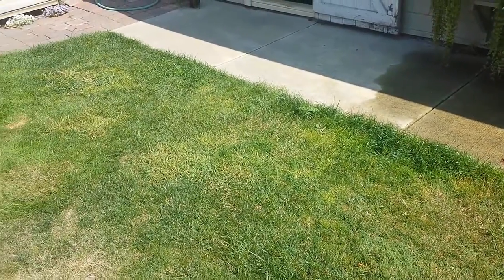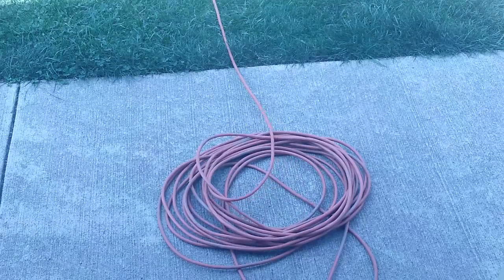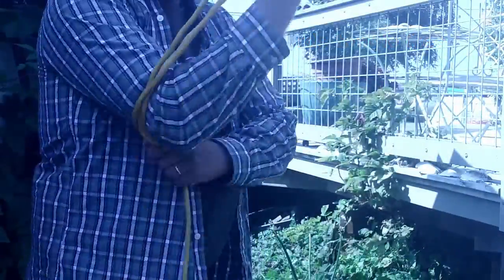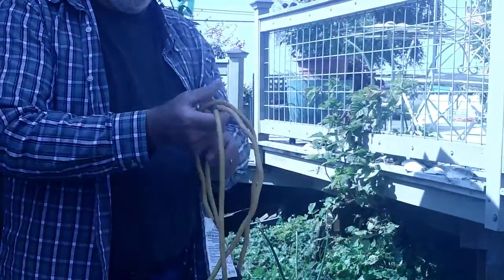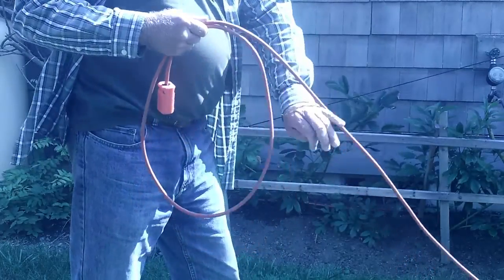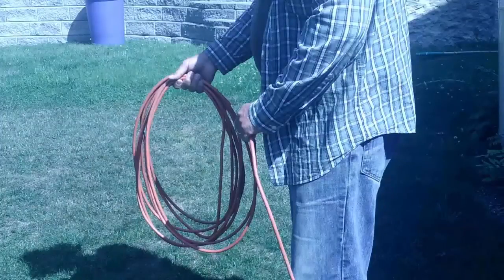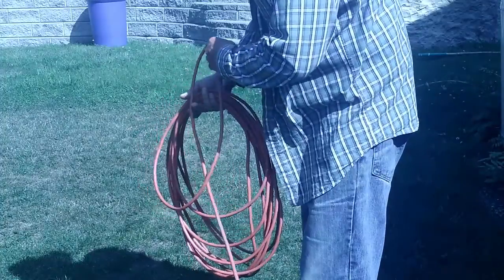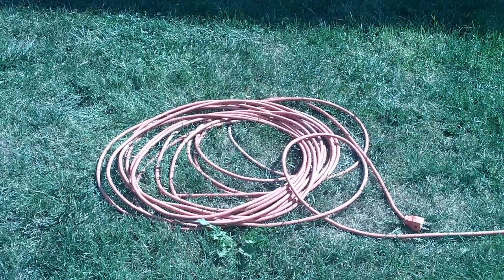How To Wind Cables and Cords Tangle Free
See how to wind even a 100 foot cord so that it you can lay the coil on the ground and walk away with the end while the loops unwind without tangling.